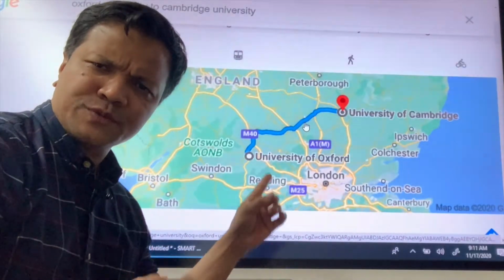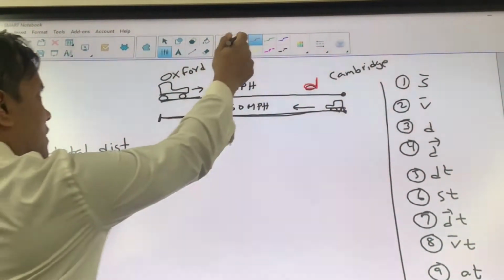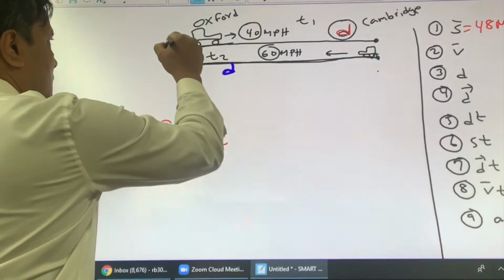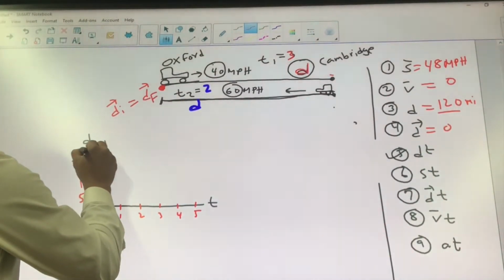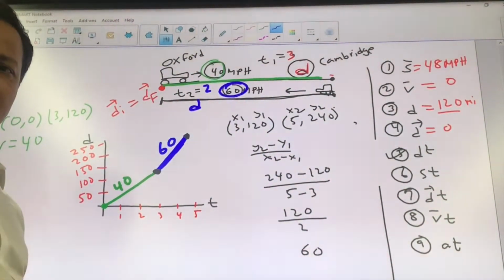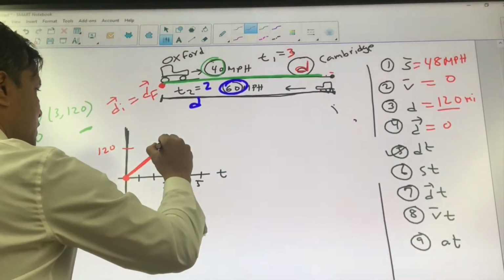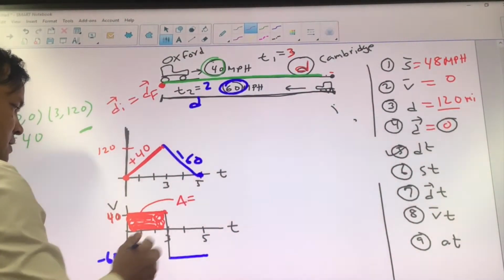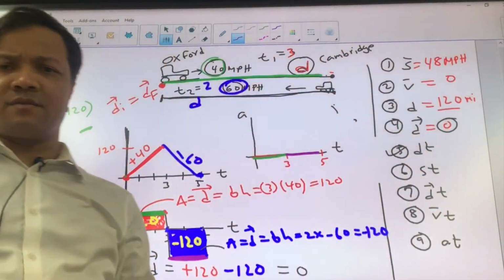#26 | Horizontal motion | Oxford to Cambridge problem | Physics